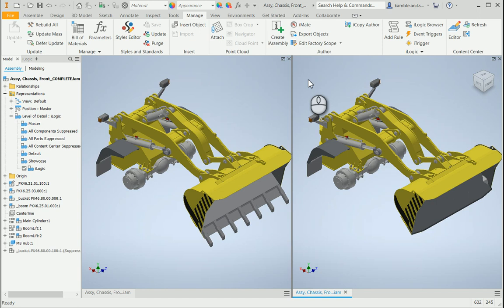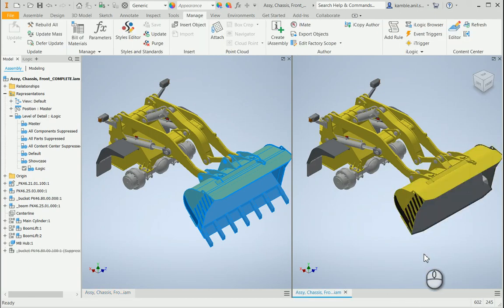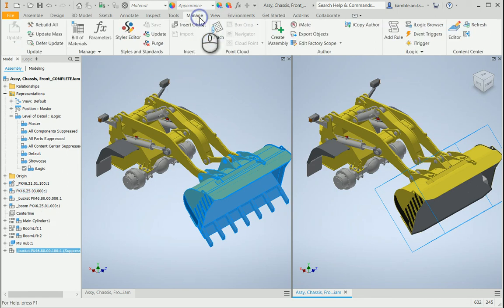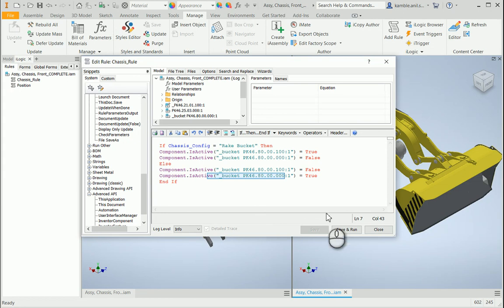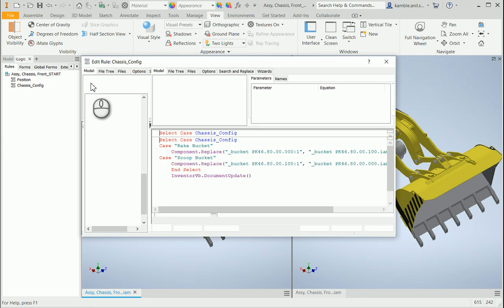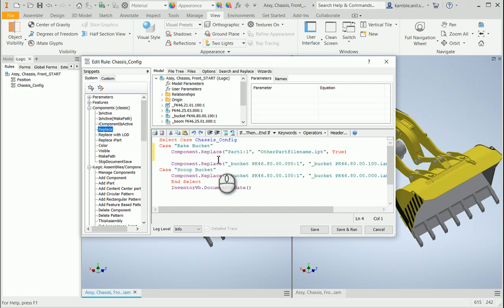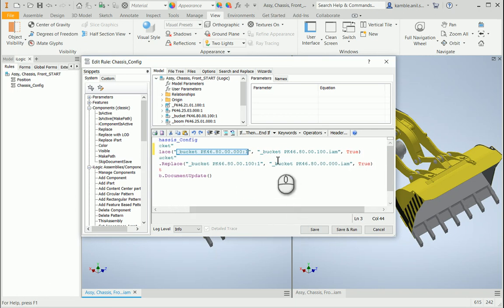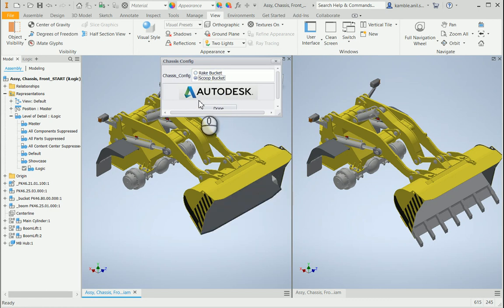Autodesk Inventor Automation tool Ilogic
Checkout my latest video on Autodesk Inventor Automation tool-Ilogic.
IT will brief you about two different methods by which you can develop Ilogic rules to configure assembly with different variants